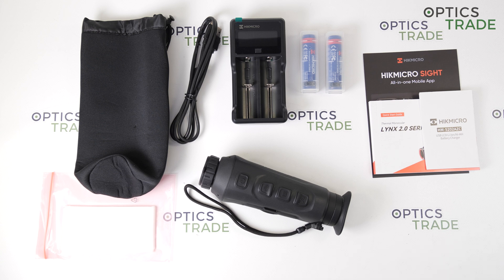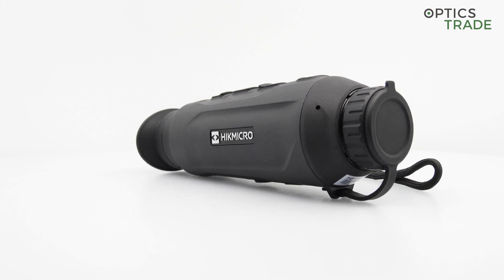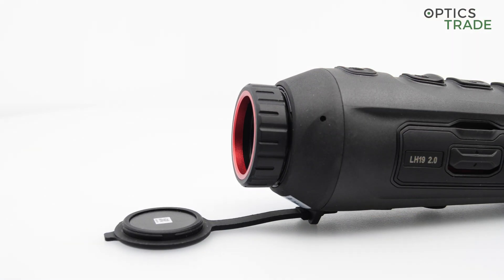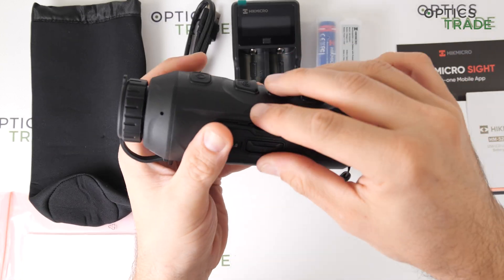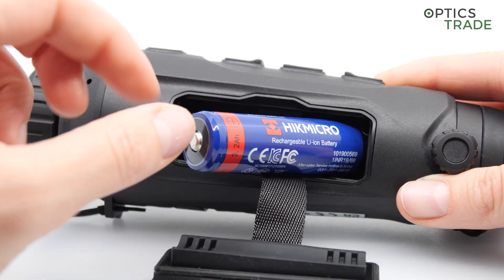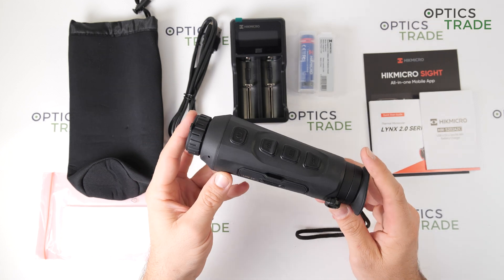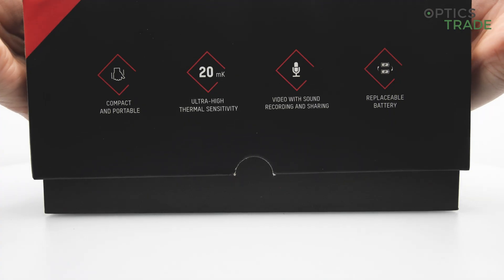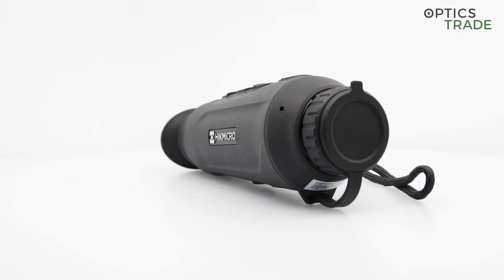Hikmicro Lynx LH19 2.0 Thermal Monocular Review | Optics Trade Reviews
0:00 Intro
0:14 About the Company
0:28 About the Series
2:23 Physical Properties
6:13 Price & Warranty
6:32 Battery
9:03 Sensor
11:27 Optical Properties
12:34 Buttons and Menu
14:40 Connectivity
15:21 What's included in the box?
16:49 Summary